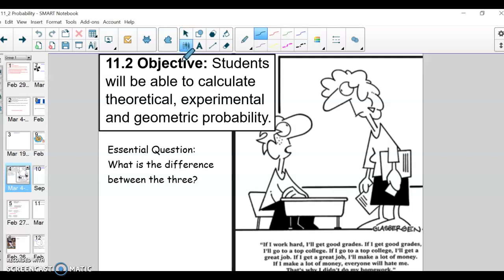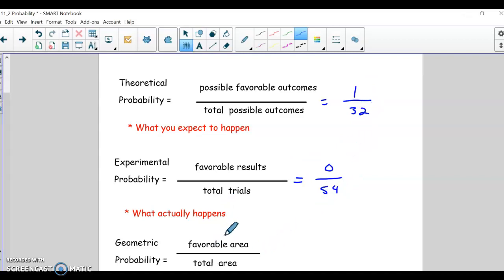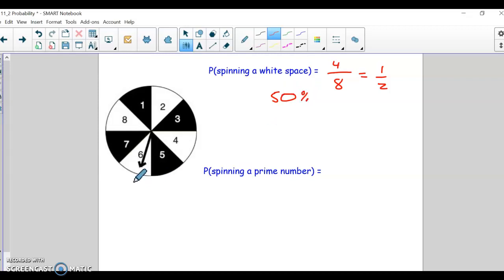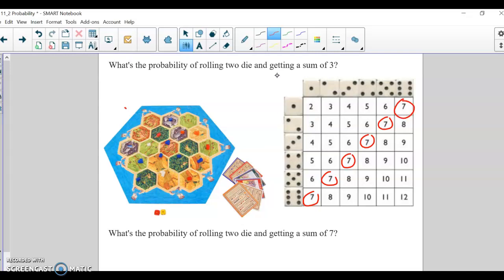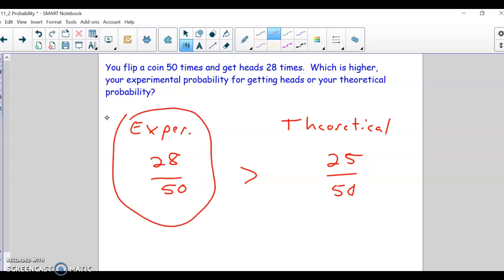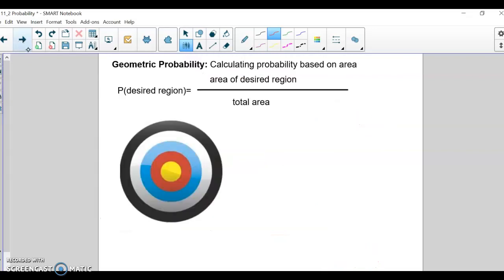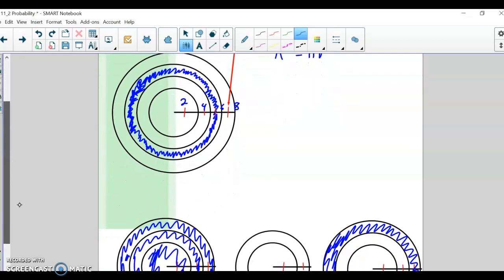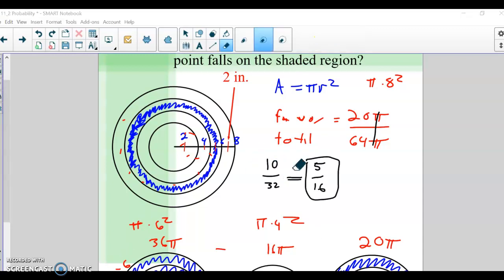Lesson 11.2 Probability